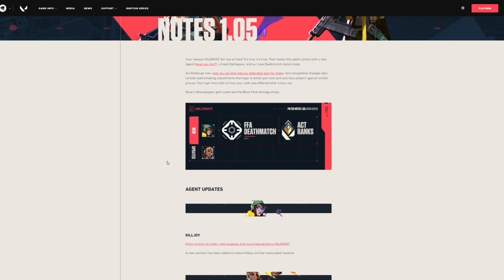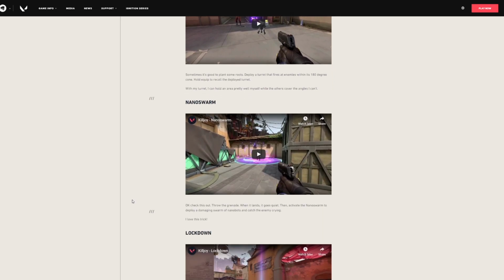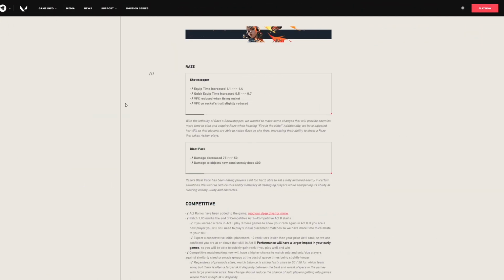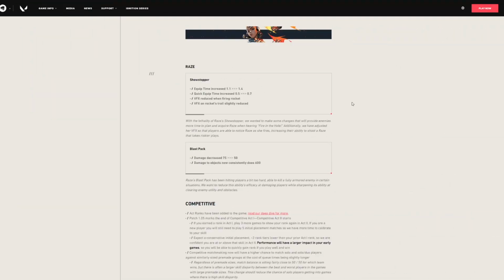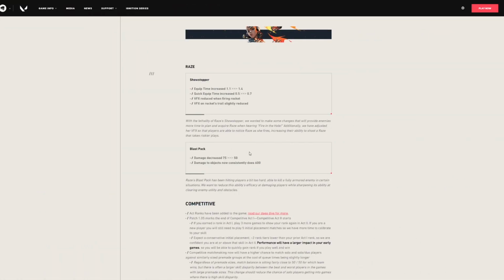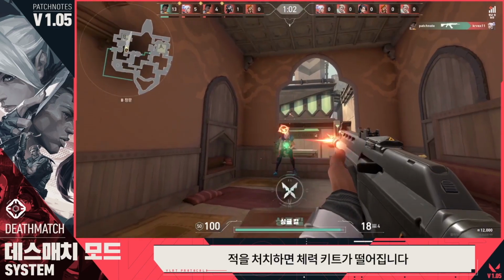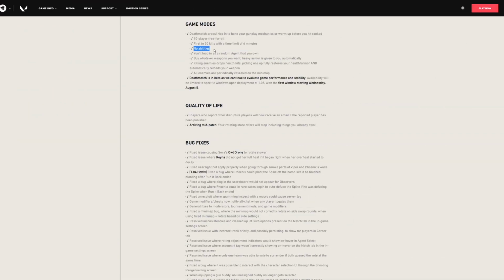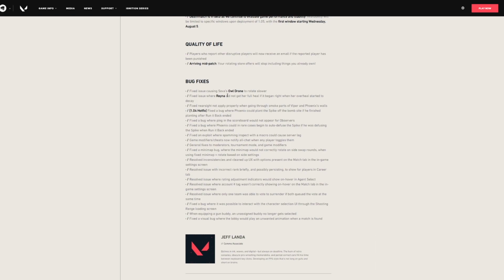VALORANT Patch Notes 1.05 - Raze NERFS, Deathmatch Mode & NEW AGENT Killjoy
The new Valorant patch notes for Valorant patch 1.05 have dropped today, so I'm going to go through all the changes and cover every detail for you guys. Killjoy is finally coming to Valorant, we've got nerfs to Raze's Blast Pack and Showstopper Ult and there's a new FFA Deathmatch Mode to practice aim in.